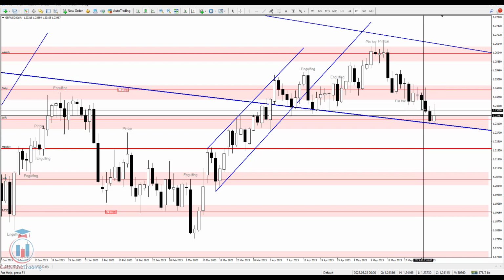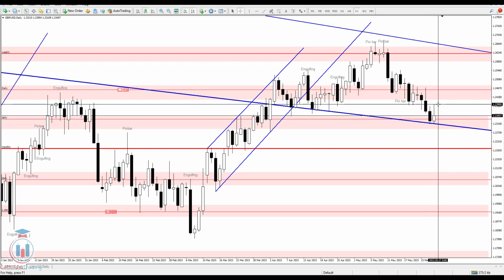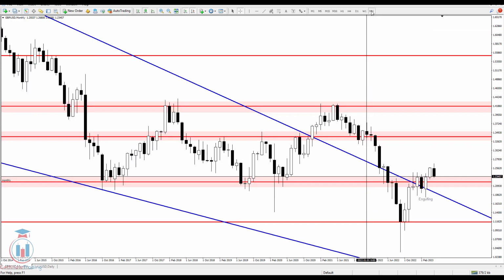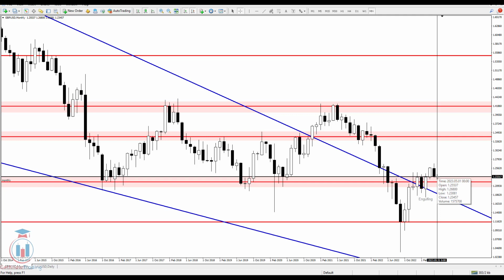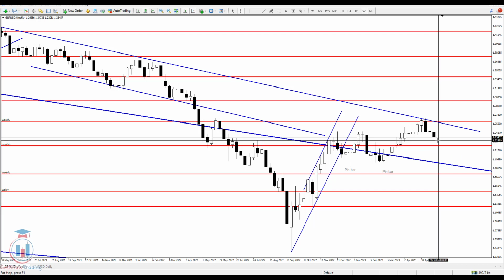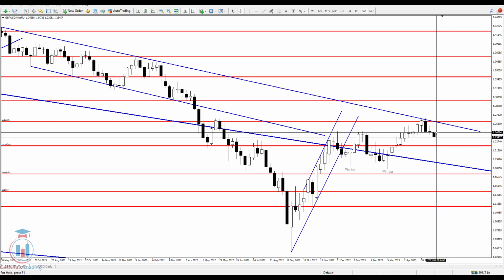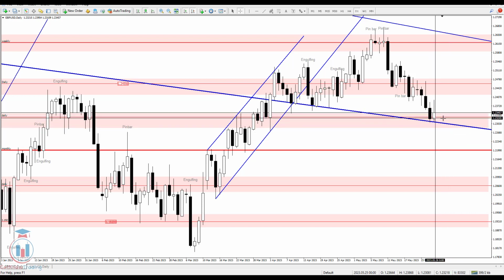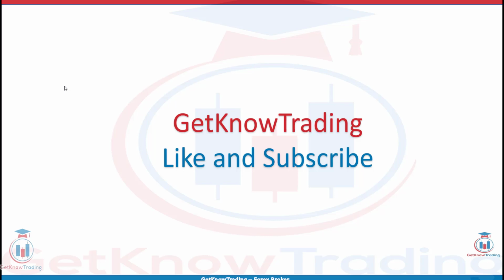GBPUSD Analysis Today 27.5.2023 - GBPUSD Week Ahead Forecast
GBPUSD Analysis Today and Forex GBPUSD Week Ahead Forecast is ready.

Which currency pairs you would like to see analyzed?

Check the video and find out how do I see Forex Forecast Analysis Today for the GBPUSD Weak Ahead. What is the outlook and setups I am looking to trade.

Key moments in the GBPUSD week ahead forecast:
[0:00] - Intro
[0:08] - GBPUSD analysis of this week

Start trading as a beginner where you will see steps you need to take in order to start trading on the Forex market:

Online course for beginners where I am guiding you step by step and show you all what you need to know to understand how to start trading: